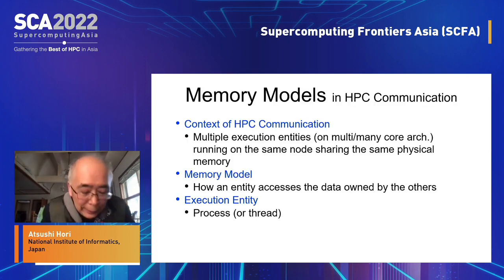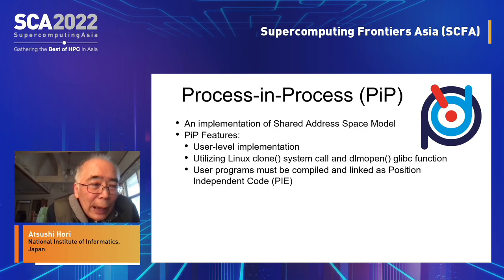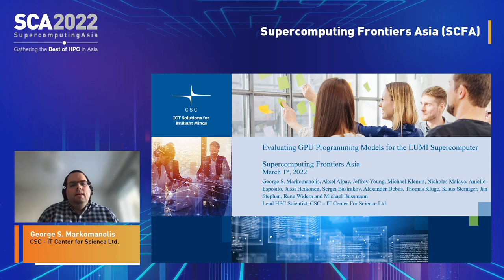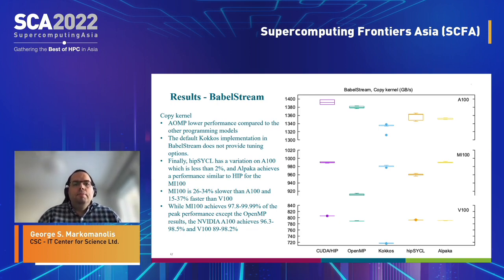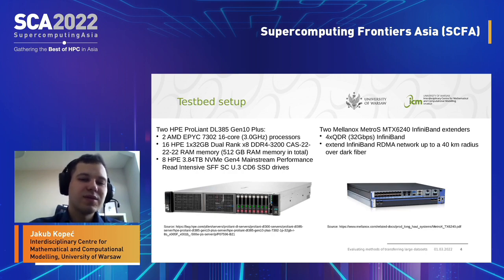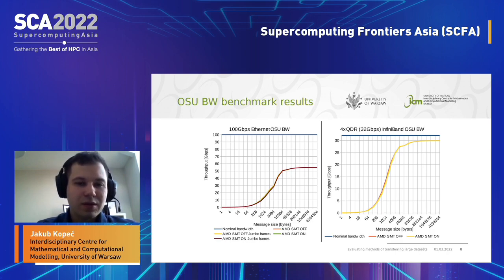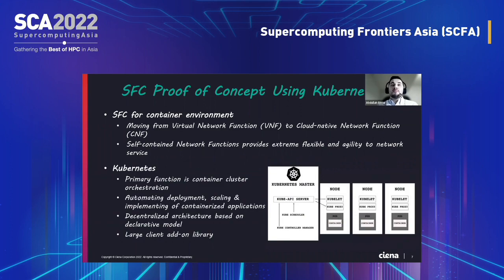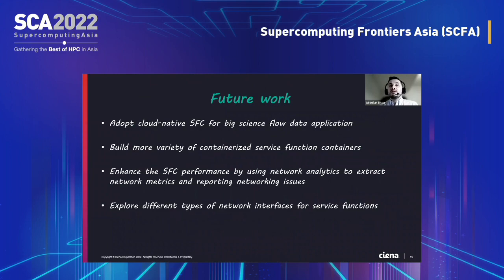Day 1 Track 2 - Supercomputing Frontiers Asia (SCFA) Part 2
Supercomputing Frontiers Asia (SCFA) Presentation Details:
Opening Address

"High performance parallel LOBPCG method for large Hamiltonian derived from Hubbard model on multi-GPU systems"
by Susumu Yamada, Toshiyuki Imamura and Masahiko Machida, Japan

"Vapor condensation under electric field: A study using molecular dynamics simulation"
by Pengyu Wang and Zhong Chen, Singapore

"The effect of wing mass and wing elevation motion during insect forward flight"
by Jie Yao and K. S. Yeo, Singapore

"Stability of Many-Body Localized Systems Coupled to Small Bath"
by Shao-Hen Chiew, Leong-Chuan Kwek and Chee-Kong Lee, Singapore

"On the Difference between Shared Memory and Shared Address Space in HPC Communication"
by Atsushi Hori, Kaiming Ouyang, Balazs Gerofi and Yutaka Ishikawa, Japan

"Evaluating GPU Programming Models for the LUMI Supercomputer"
by George S. Markomanolis, Aksel Alpay, Jeffrey Young, Michael Klemm, Nicholas Malaya, Aniello Esposito, Jussi Heikonen, Sergei Bastrakov, Alexander Debus, Thomas Kluge, Klaus Steiniger, Jan Stephan, Rene Widera and Michael Bussmann, Finland/Helsinki

"Evaluating methods of transferring large datasets"
by Jakub Kopeć, Poland

"Service Function Chaining Design & Implementation Using Network Service Mesh in Kubernetes"
by Abdullah Bittar, Ziqiang Wang, Amir Aghasharif, Changcheng Huang, Gauravdeep Shami, Marc Lyonnais and Rodney Wilson, Canada

Closing Address